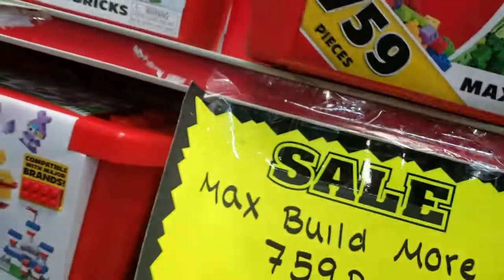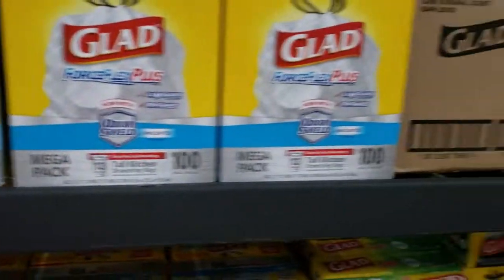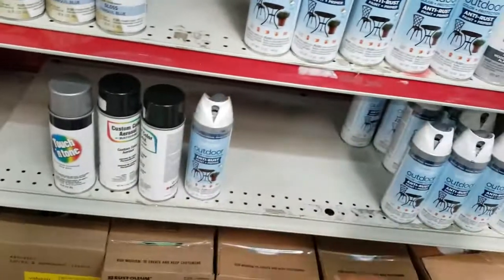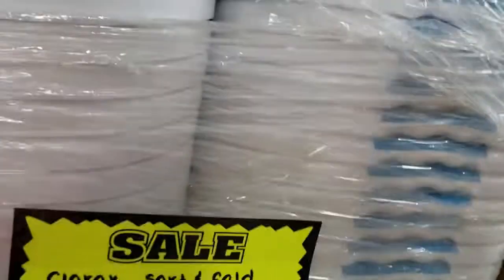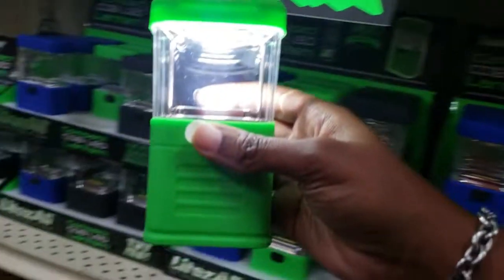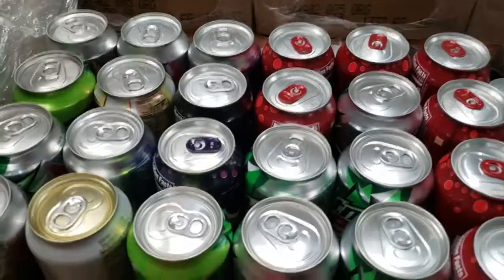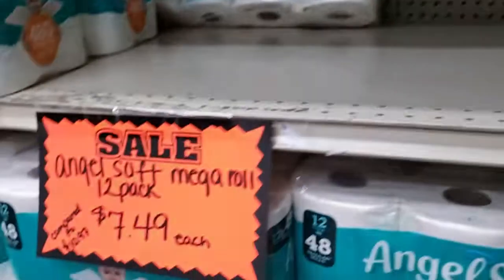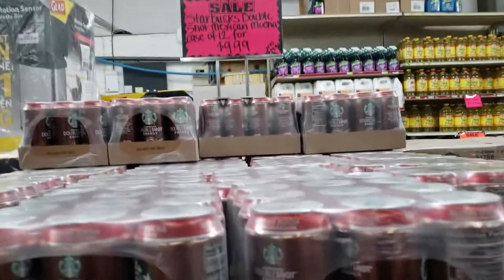Wholesale & Liquidation Experts| Shop With Me| K René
Hey, Y'all! In today's video, I have a Wholesale & Liquidation Experts| Shop With Me| K René, this place has some great finds for a really good price.  I hope you all enjoy.

Kenyetta {K René}
100 Postmaster Drive

💰Use my link when you sign up for Shipt and get free groceries!

✔I think you'd make a great Instacart shopper. It's a flexible way to earn money while shopping and delivering groceries with your own car, on your own schedule!

I’m K Rene. I will be posting a new video at least three times a week. You can expect to see videos that consist of planning, motherhood, faith, and everything in between. If you’re a newbie/oldie to my channel thank you for watching and please don't forget to subscribe and click the bell to get notifications so you don’t miss an upload from me!

🎈Keep the hope, keep the faith, and keep praying
                      💜~K René~

✔Need End Screen, and Banners, and everything in between for Youtube check out Design Tube